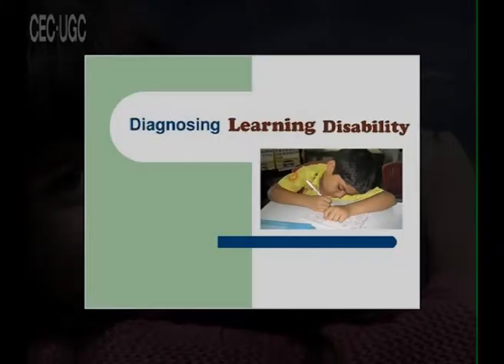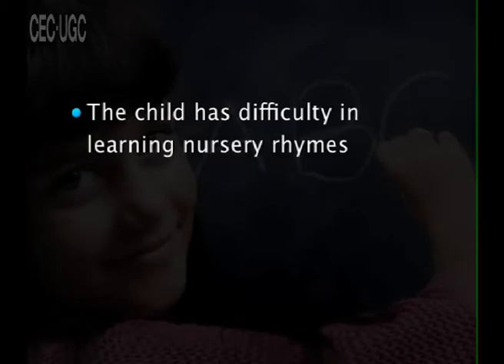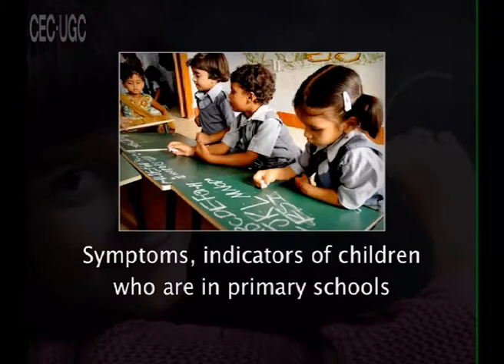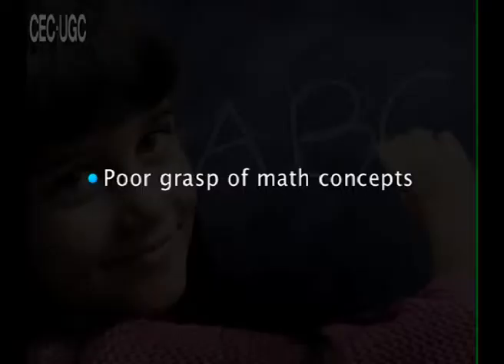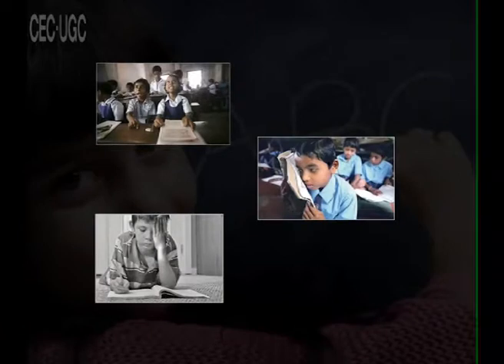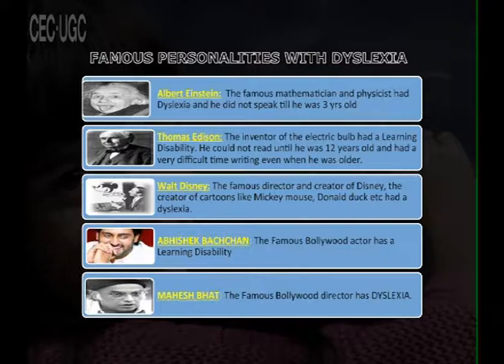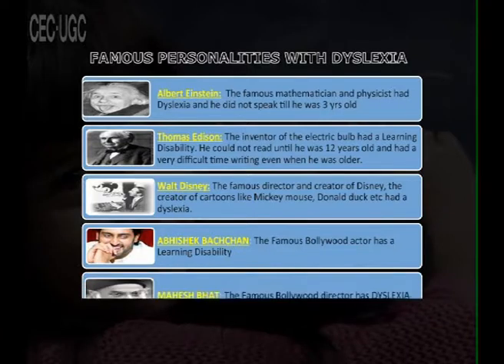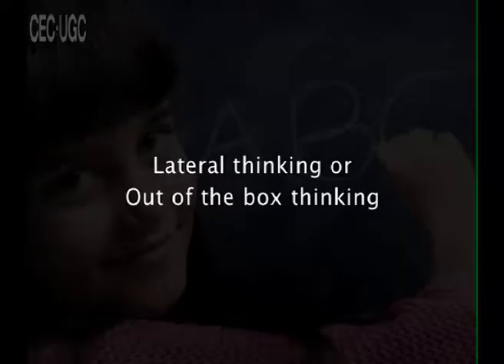Specific Classification part 2